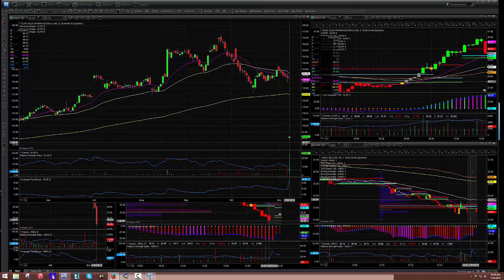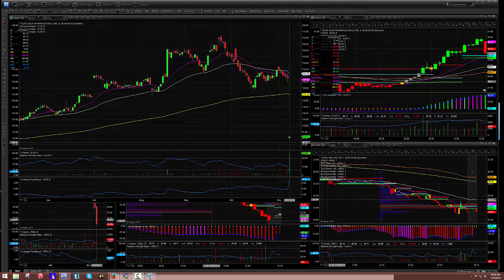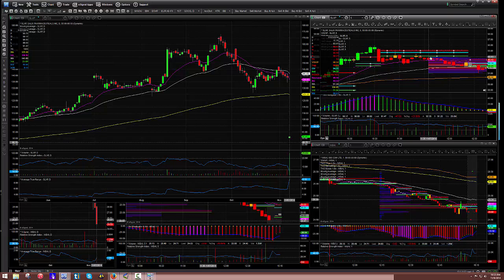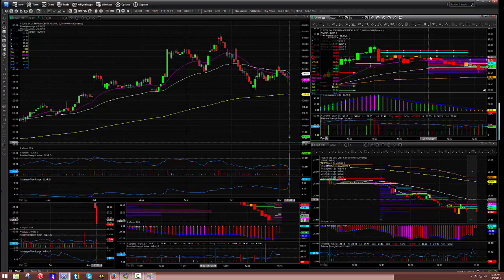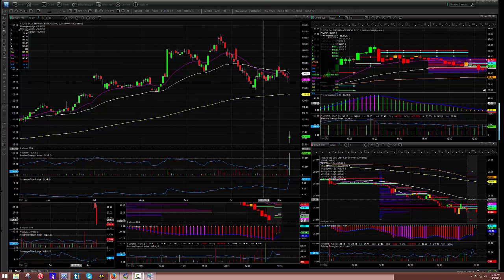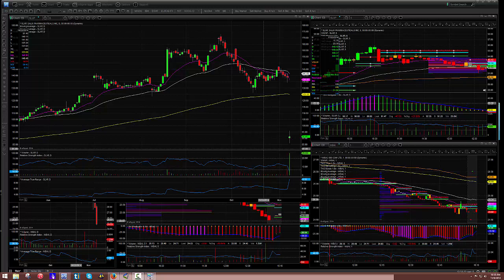Options gap fill/bounce strategy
// Chart Patterns

// Trading Strategies

Learning risk management, proper stock selection, and chart patterns is important, but those alone don’t create a trading strategy. A trading strategy requires details on the time of day you take these trades, what type of stocks you like to trade, what percentage to success you expect. All our students are required to papertrade and prove to me that they can trade on a percentage of success that is high enough to justify real trading. If you can’t make money in a demo account, you have no business trading a real account. We have saved students hundreds of thousands of dollars by encouraging paper trading while they are learning. The market will be here for a long time to come. The important thing for you right now is to build up the skills to trade the market successfully. You will learn that once you possess the skills to consistently make $20.00/day all it takes to make $200 is larger share size. Then all it takes to make $2000 is again, larger share size. The hardest part is being consistently green just $20/day. So that is our initial target for all of our students. Profitable trading 4/5 days per week for at least 3 months.